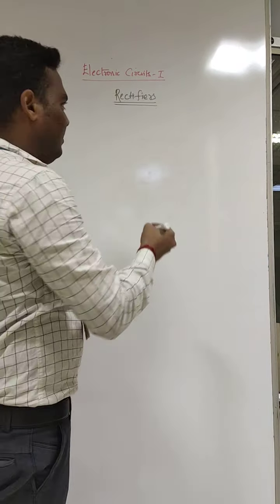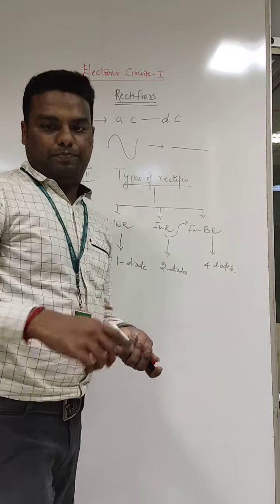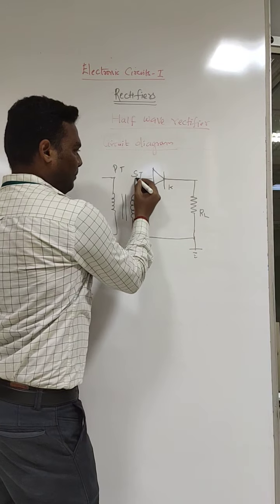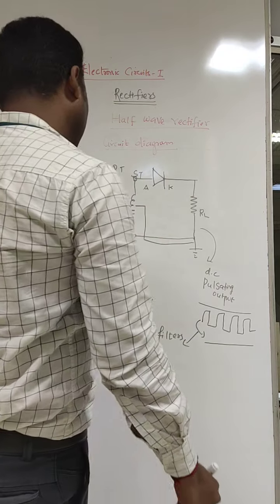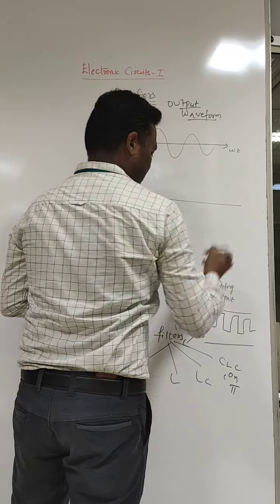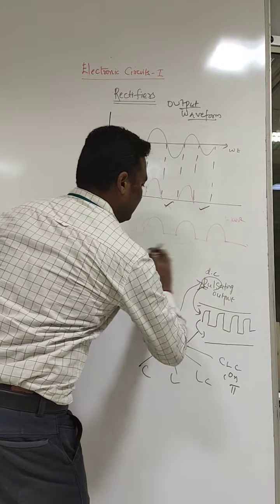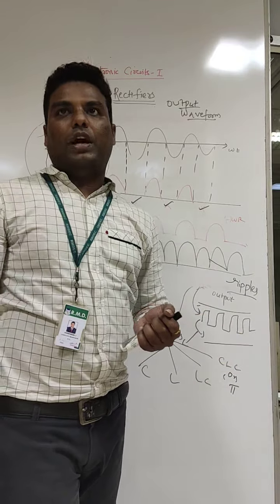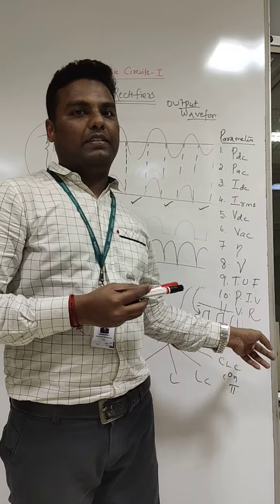Rectifiers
Basics and types of Rectifiers